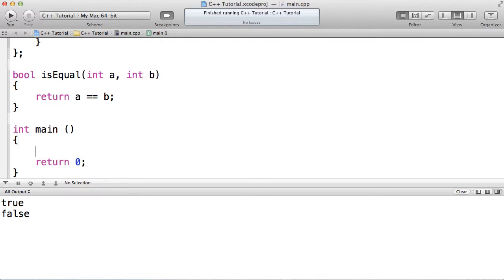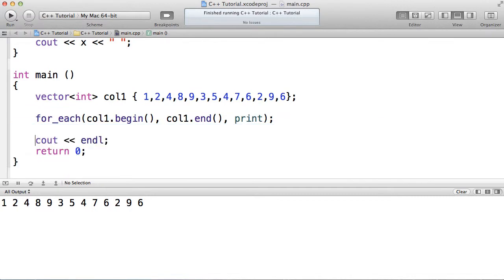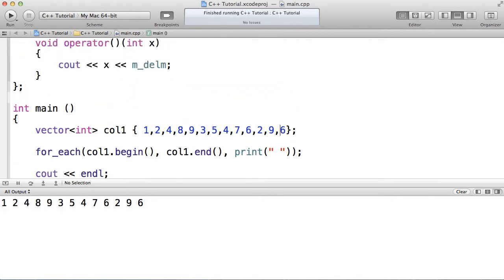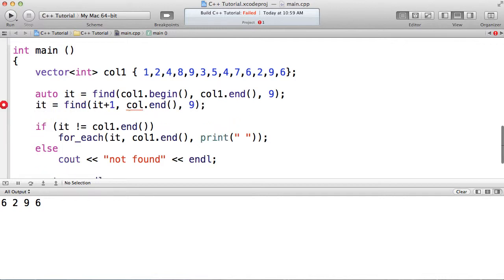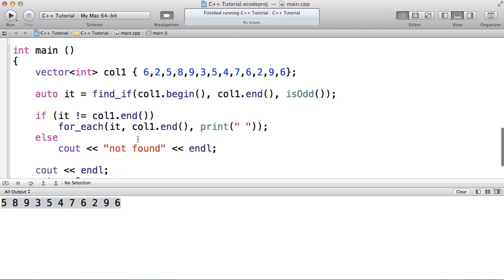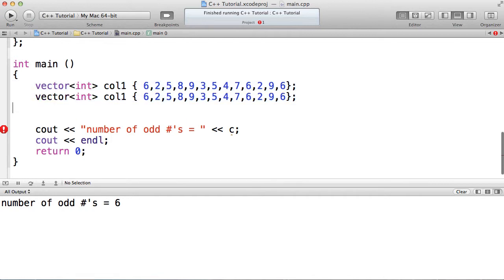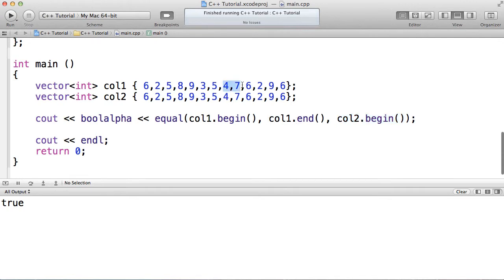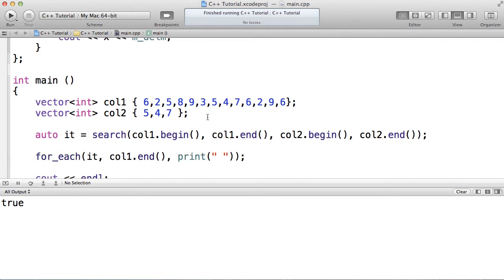C++ - non-modifying sequence operations